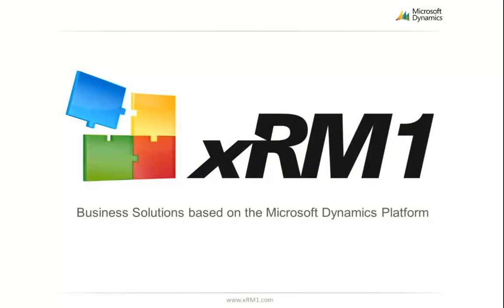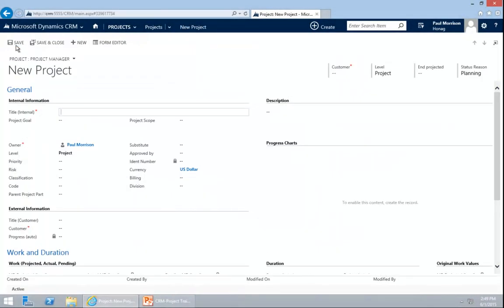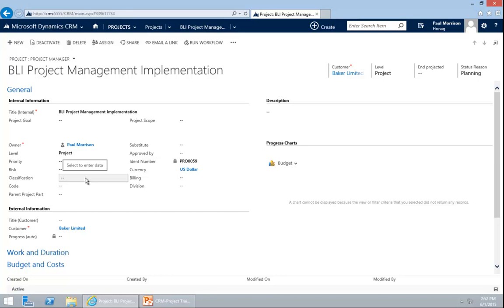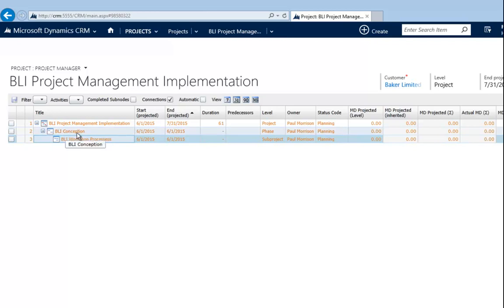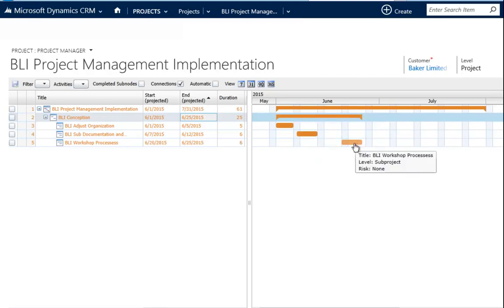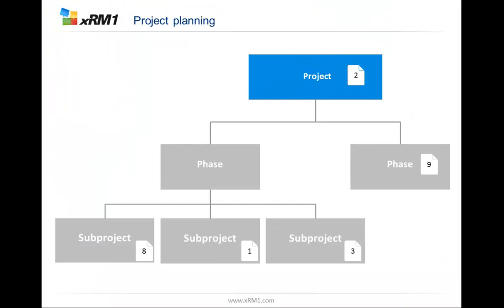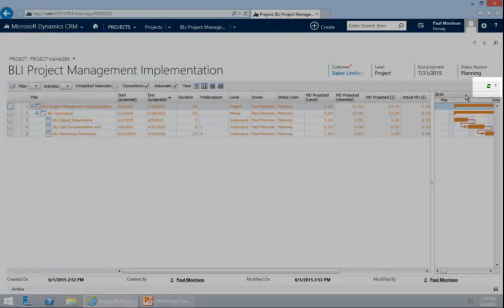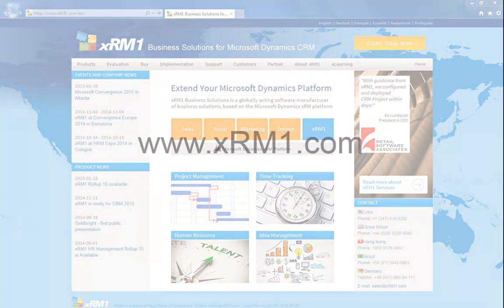Create a new Project with CRM Project Management in Microsoft Dynamics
Short how-to create a new project from scratch with the xRM1 Project Manager for Microsoft Dynamics Platfom.

- Create a project from scratch
- Create a work breakdown structure with nodes and subnodes
- Modify the times
- Drag and drop with Gantt
- Define relationships like predecessors